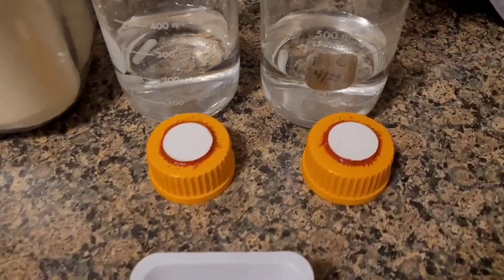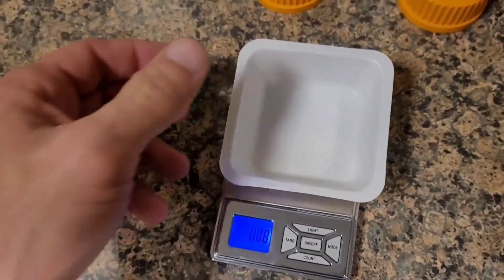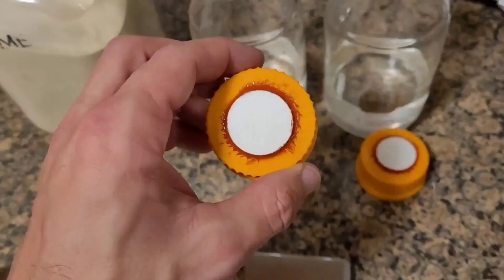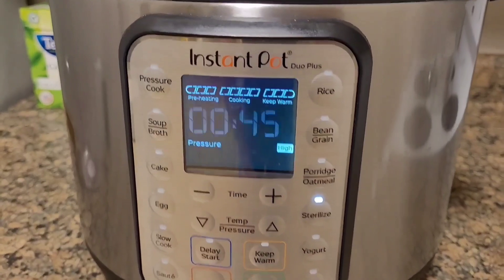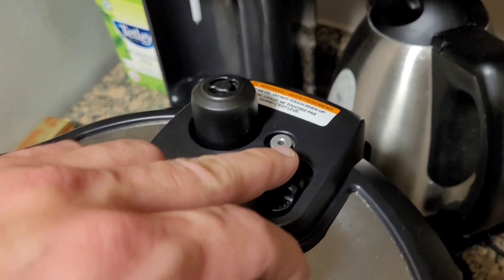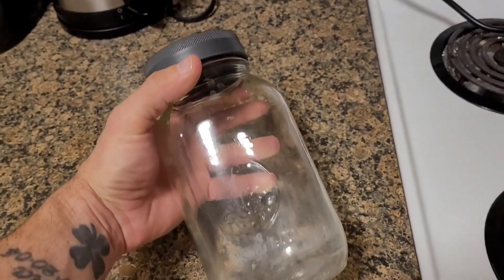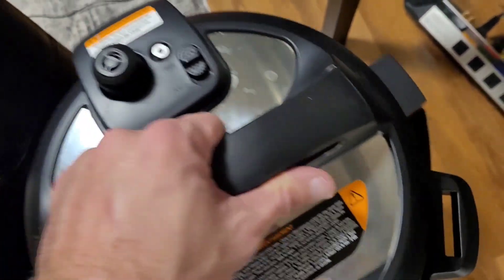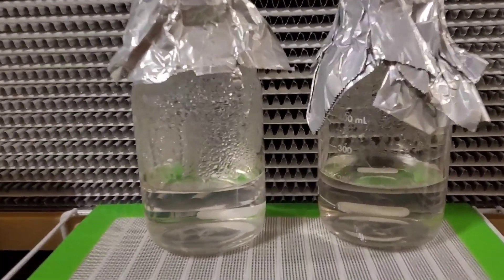How to make easy Instant Pot liquid culture for mushroom cultivation.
.1% dry malt extract (DME) liquid culture for home mushroom cultivation.

inoculate with a proven pure culture, never use spores to start your liquid cultures. Inoculate in a still air box (SAB) or in front of your flowhood.